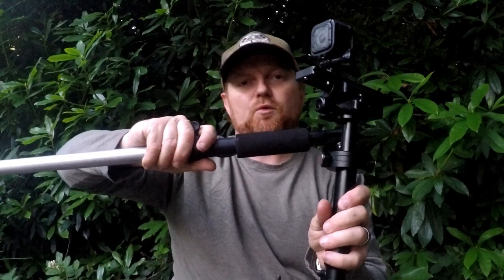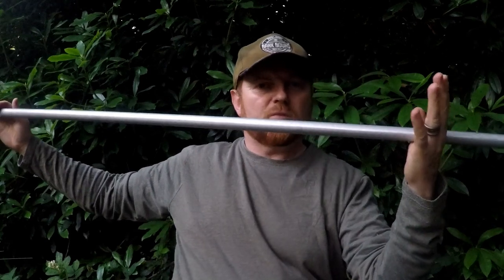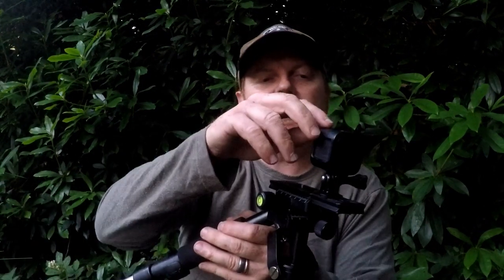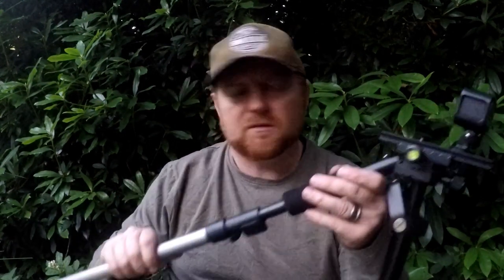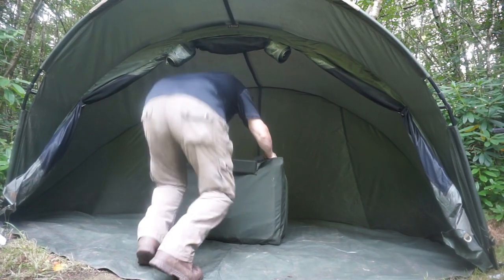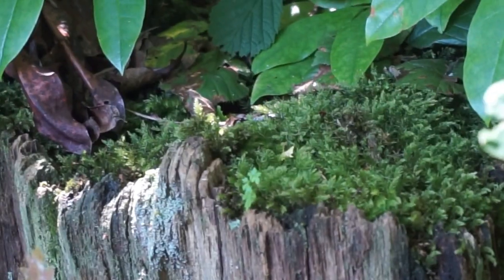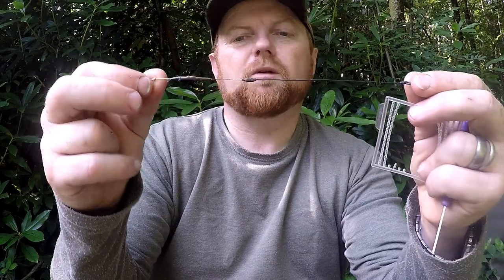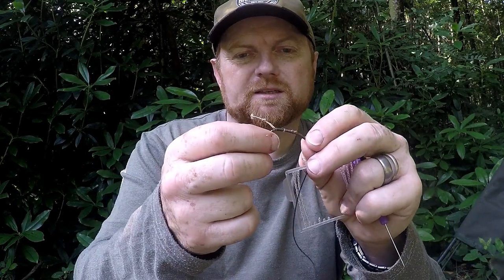HOW TO USE A WAFTER HOOK BAIT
I have used many different hook baits and Wafters are just the ticket when needs must, trying to find a good quality Wafter can be tricky when you have no idea what a Wafter is meant to do, waft.
I hope this helps some people understand what i mean by watching the video.
If your new to fishing any fishing tips come in handy and if your thinking of doing Vlogs please comment on my video for any help.
This Filomora software seems to be very helpful.
I am also going after the large pike in this place in winter for sure.